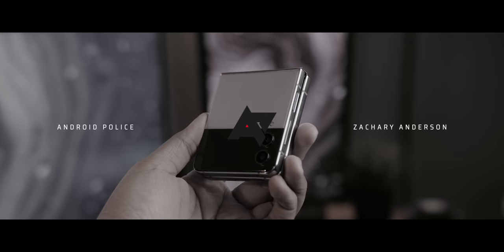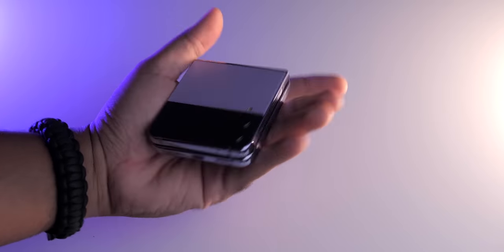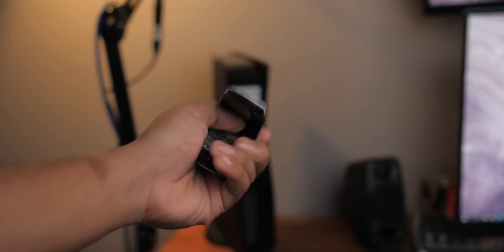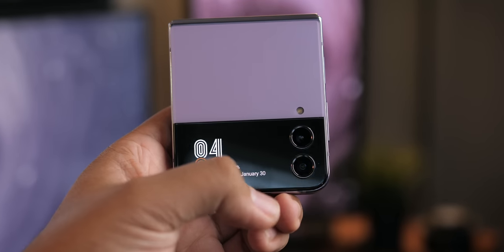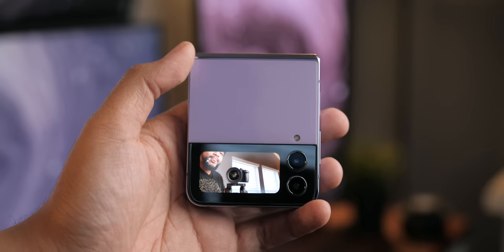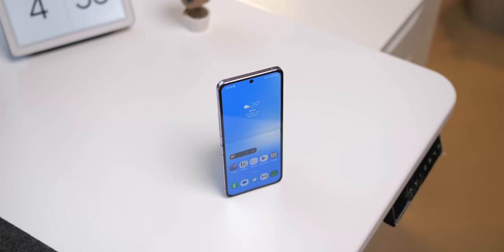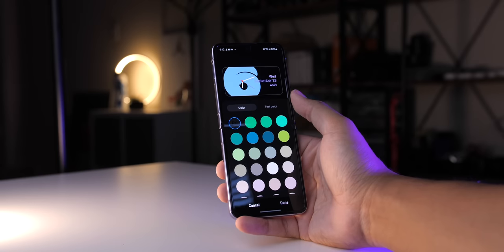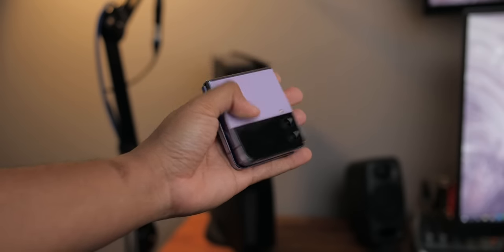Galaxy Z Flip 4 revisit: 6 months later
Zach takes another look at the Galaxy Z Flip 4 as we head towards the Z Flip 5, releasing later this year.